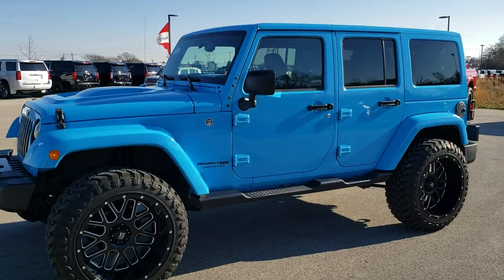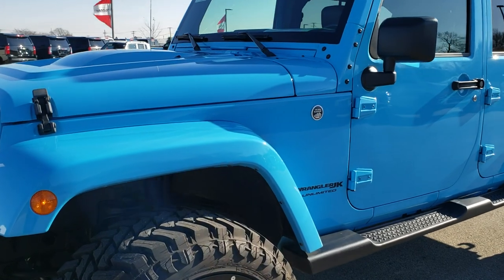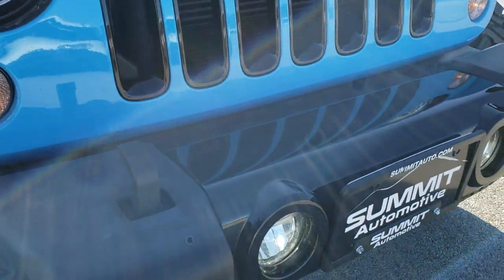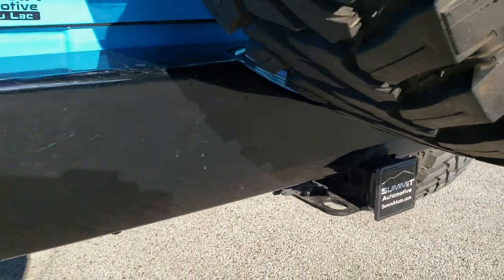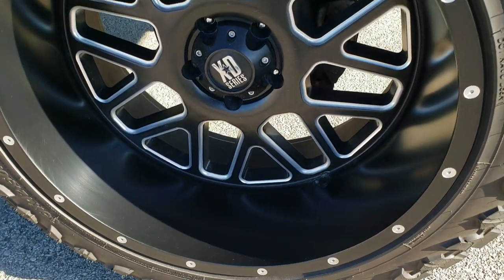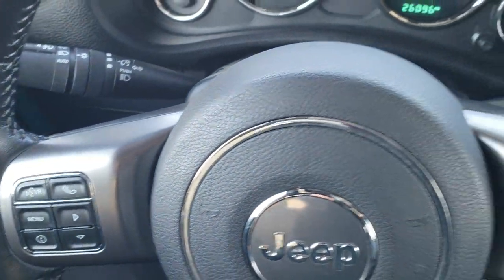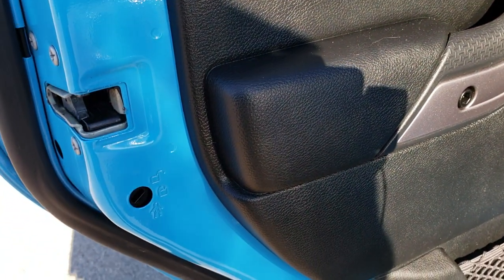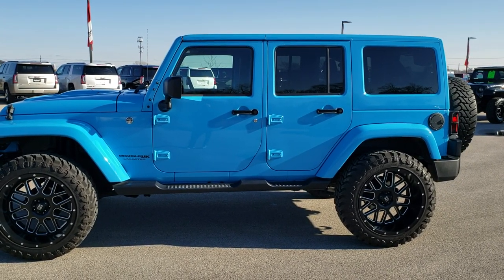2018 JEEP WRANGLER 4 DOOR UNLIMITED JK ALTITUDE CHIEF BLUE WALK AROUND REVIEW 22 INCH RIMS SOLD!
Today we did a walk around review of this 2018 JEEP WRANGLER 4 DOOR UNLIMITED JK ALTITUDE IN CHIEF BLUE CLEARCOAT

Thank you for checking out this video of this 2018 JEEP WRANGLER UNLIMITED 4 DOOR JK ALTITUDE IN CHIEF BLUE CLEARCOAT

STOCK: 10421
PRICE: $37,999
MILES: 26,075
MAKE: JEEP
MODEL: WRANGLER UNLIMITED JK
VIN: 1C4BJWEG9JL801475
LOCATION: FOND DU LAC OSHKOSH WISCONSIN, 54937 TRUCKS ON 41

CLEAN TITLE HISTORY! 3.6 Liter V6 DOHC Engine, 285 Horsepower, Full Four Door Crew Cab with Color Matching 3-Piece Modular Hard Top, Color Matching Fenders, Insulated Hard Top Roof, JK Body Style, Altitude Package, Unlimited Sahara Package, Automatic Transmission Center Console Shifter, 5 Speed Automatic Transmission with Optional Manual Tap Shift, 4x4 Floor Shifter Four Wheel Drive 4WD, Factory GPS Navigation System, Driver Seat Height Adjuster, Dual Heated Seats, Non Smoker, Black Ebony Leather Seats, Bucket Seats, 2nd Row Bench Seating, Leveling Lift Kit, Towing Package with Receiver Trailer Hitch and Trailer Wiring Tow Package, Heated Power Mirrors, Electronic Stability Control Traction Control ESC, Downhill Assist Control DAC, Atturo Trail Blade M/T 35x12.50 R22LT Tires, XD 22 Inch Rims Premium Wheels, Painted and Polished Aluminum Rims Premium Wheels, Four Wheel Disc Brakes, Factory Painted Stepbars, LED Fog Lights, LED Headlights, LED Headlights And Fog Lights, Power Dome Hood Powerdome, AM / FM Radio Tuner, Sirius/XM Satellite Radio Capabilities Sirius / XM, CD Player, U Connect Hands Free Bluetooth Hands-Free Phone System Blue Tooth, Auxiliary MP3 Jack Portable Audio Connection, USB Jack Portable Audio Connection, 28 GB Hard Drive MyGig, Keyless Entry with Factory Remote Start, Rear Window Defroster, Swing Open Rear Door with Manual Raise Glass, Adjustable Height Seatbelts, Driver and Passenger Front Air Bags, L.A.T.C.H. Child Safety System, Side Curtain Air Bags SRS Safety Restraint System, Multi-Function Steering Wheel Controls, Compass, Outside Temperature Display and Mileage Display, Fold Down Rear Seats, Factory Floormats, Air Conditioning AC, Cruise Control, Power Locks, Power Windows, Tilt Steering Wheel, Automatic Headlights Autolamp, 115V / 150W Auxiliary Power Outlet, 3 Year / 36,000 Mile Remaining Factory Bumper to Bumper Warranty, Whichever comes first, 5 Year / 60,000 Mile Remaining Powertrain Factory Warranty, Whichever comes first, Chief Clearcoat Blue, CLEAN AUTOCHECK! Very very clean inside and out! This is the hottest 2018 Jeep Wrangler Unlimited suvs we have ever had on our lot! Make your move before this super clean ride is gone!

STOCK: 10421
PRICE: $37,999
MILES: 26,075
MAKE: JEEP